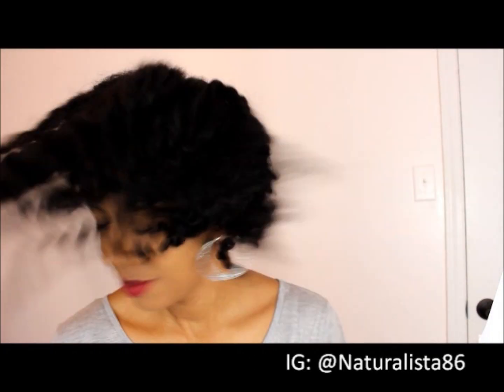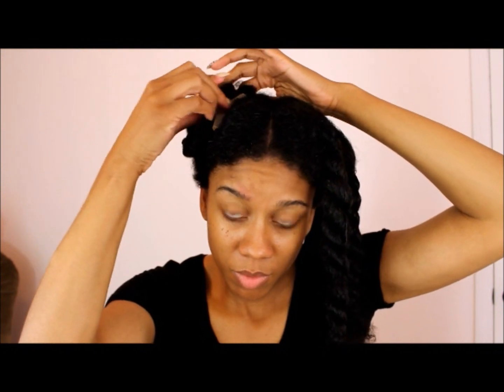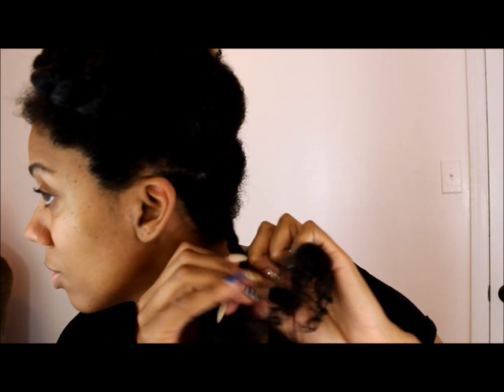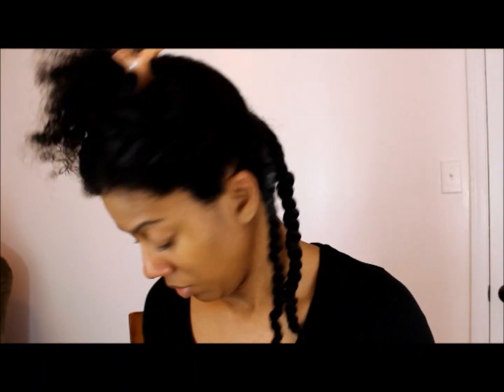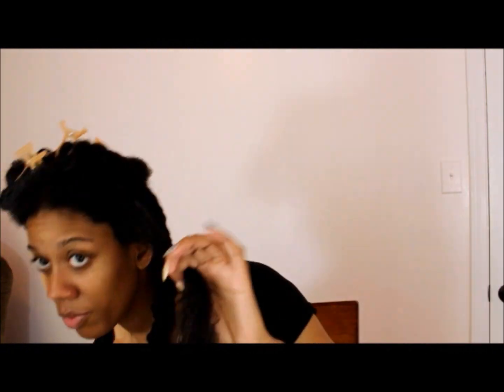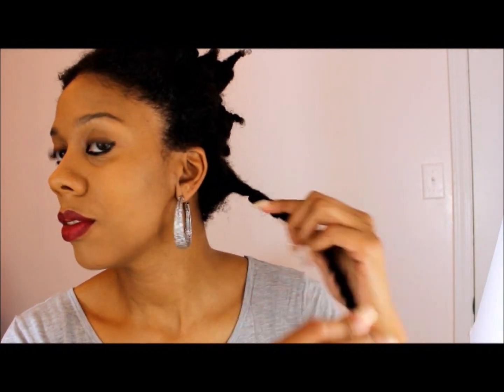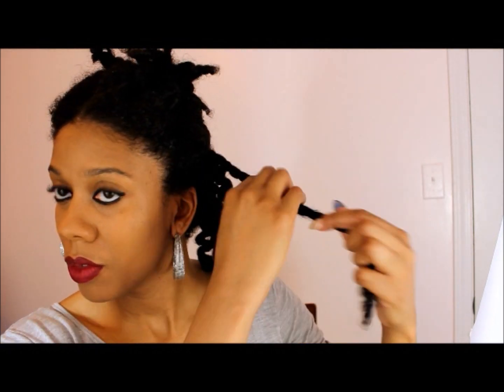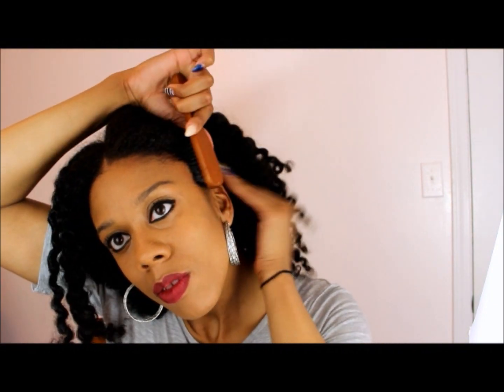Twistout Tutorial Featuring Wonder Curl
Hi Loves!!

Checkout How I got this super defined and moisturized twistout using Wonder Curl Butter Than Love Pudding and Butter than Love Whipped!!

Details:
I used the Butted Than Love Whipped and The Butter Than Love Pudding- Mixed them together 2 small dime size amounts for each twist :)

Amazing Results!